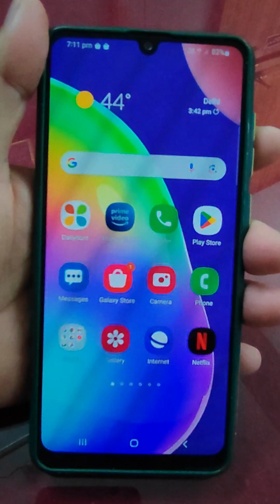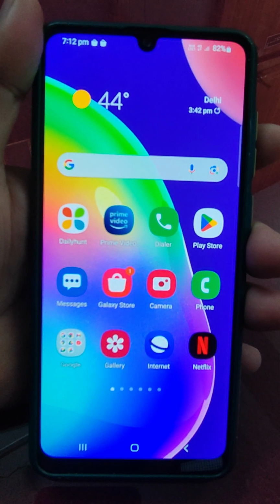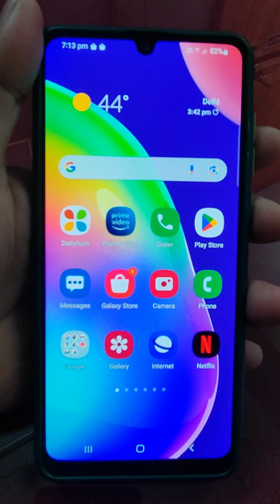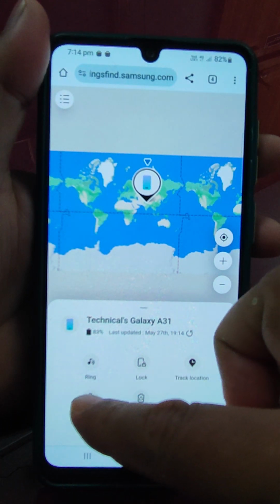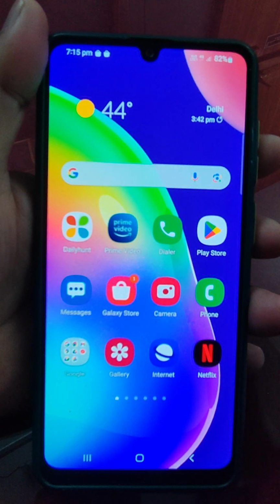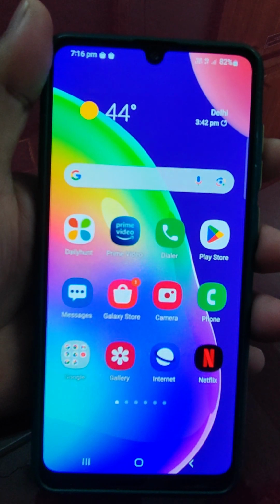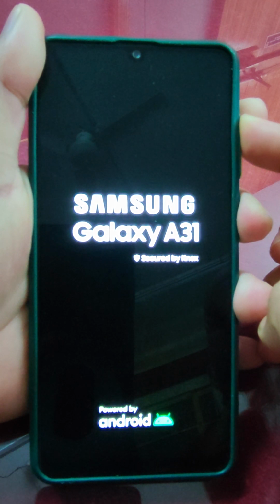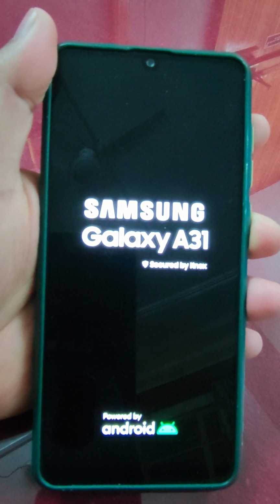How to Factory Reset your Samsung phone When Locked || Without Password, PIN or Pattern Lock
In this video, we'll guide you through the step-by-step process of factory resetting your Samsung phone, even if you're locked out and don't have the password, PIN, or pattern lock. This method will help you regain access to your device by erasing all data and restoring it to its original factory settings. Perfect for those who have forgotten their security credentials or are preparing to sell or give away their phone. Follow along carefully to ensure a successful reset.